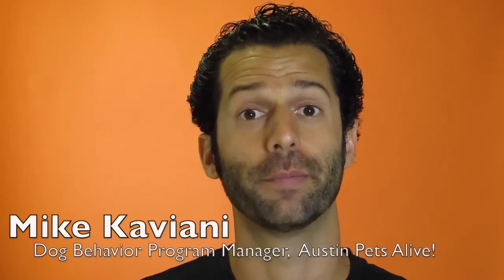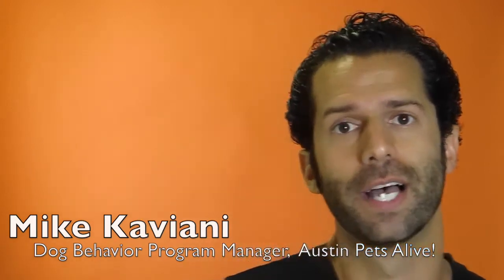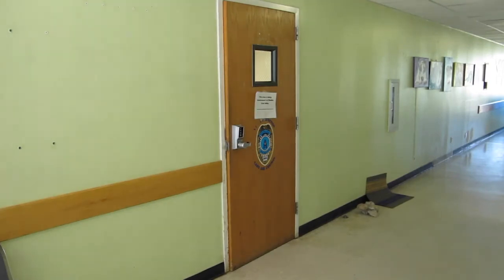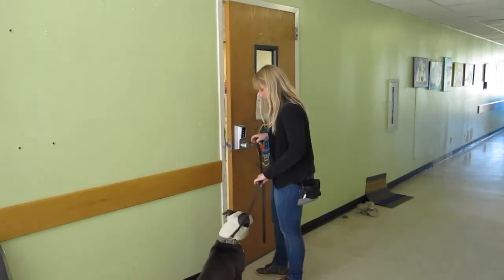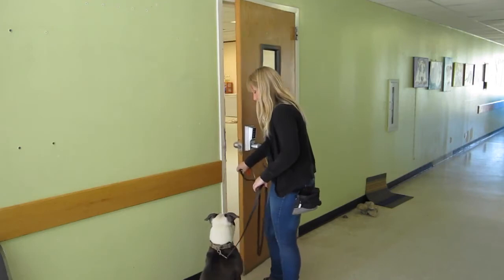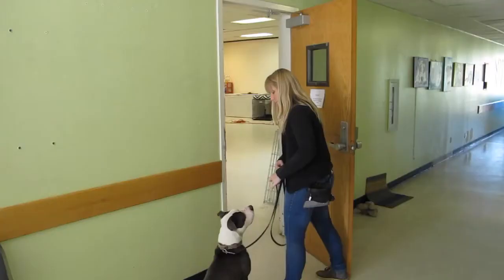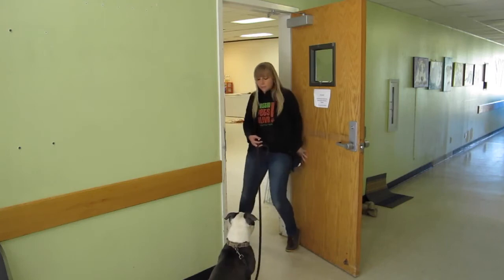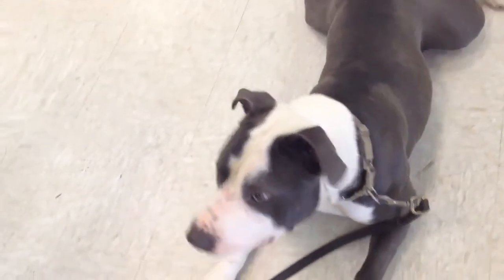Teaching Your Dog the Door Routine